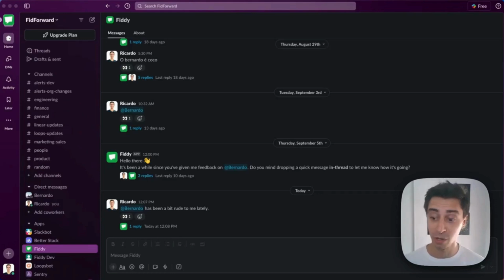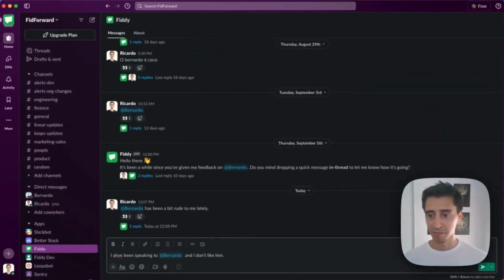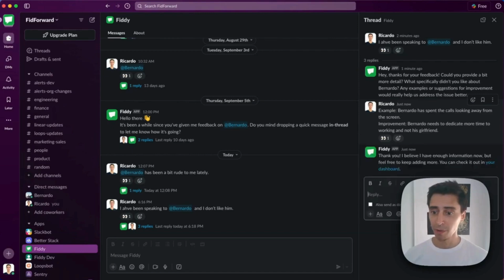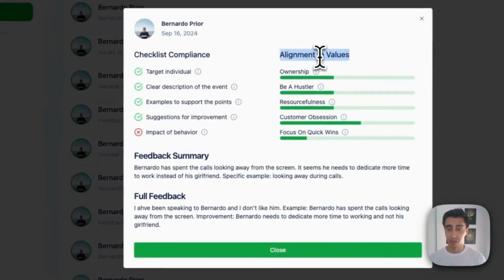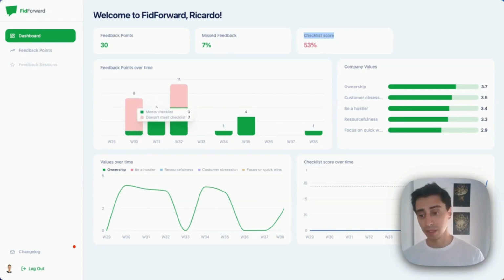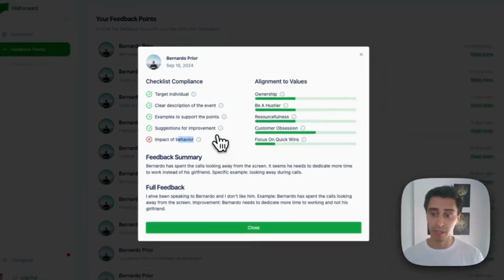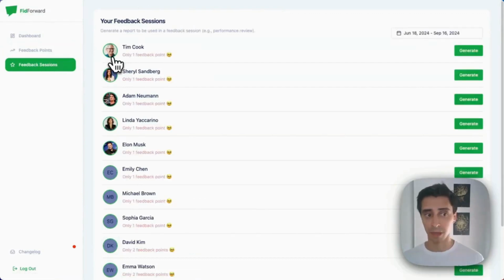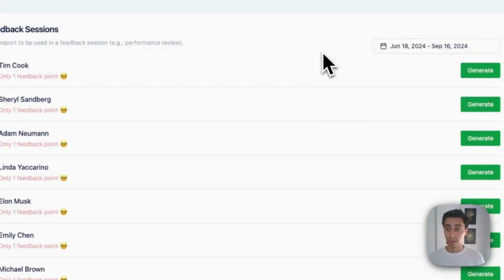FidForward Lifetime Deal: AI-Driven Performance Management to Boost Employee Engagement & Feedback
FidForward review in details:
Welcome to our in-depth review of the **FidForward Lifetime Deal**, where we explore how this revolutionary **AI-driven performance management** system can transform your organization. With powerful features designed to **boost employee engagement** and **streamline feedback**, FidForward is changing the way businesses approach performance tracking and employee growth. In this video, we dive deep into the core features, benefits, and how it can positively impact both managers and employees alike.

### Key Features of FidForward:
- **AI-Powered Performance Analytics**: Track employee progress with precision and tailor feedback accordingly.
- **Real-Time Feedback Mechanisms**: Instant performance insights lead to more immediate action and growth opportunities.
- **Employee Engagement Boosters**: Gamified systems and personalized development plans enhance motivation and job satisfaction.
- **Seamless Integration**: Easily integrate FidForward with existing HR software, ensuring minimal disruption.
- **Lifetime Deal Advantage**: Get lifetime access to FidForward’s full suite of tools with an exclusive deal that will not only save you money but set your company up for long-term success.

FidForward, lifetime deal, AI-driven performance management, employee engagement, employee feedback, performance analytics, HR software, employee growth, business optimization, AI tools, feedback system, performance management tools, lifetime software deals, FidForward review, AI in business, workplace efficiency, employee satisfaction, real-time feedback.